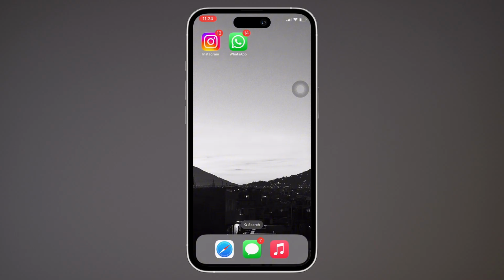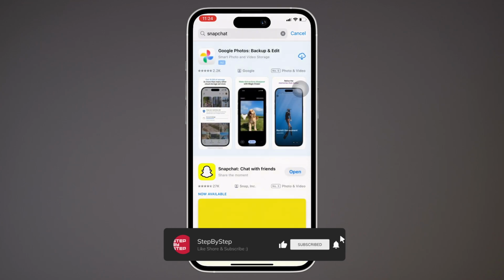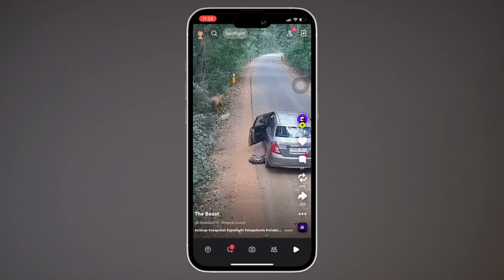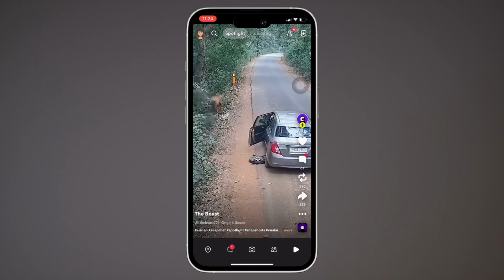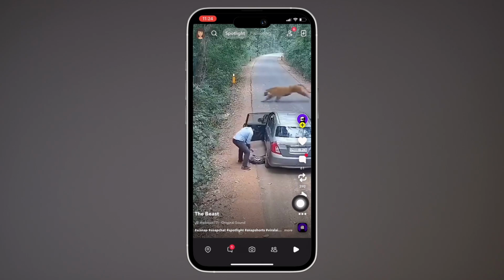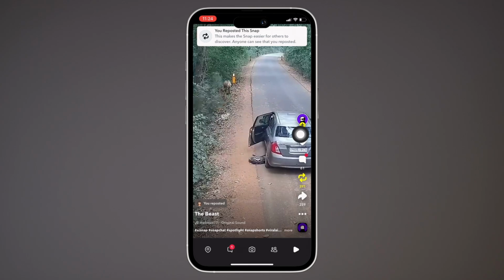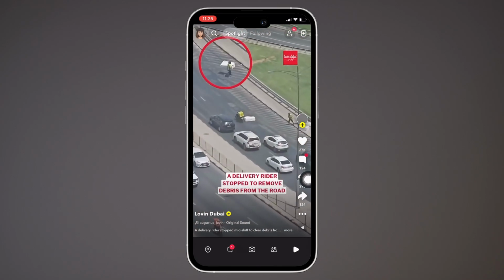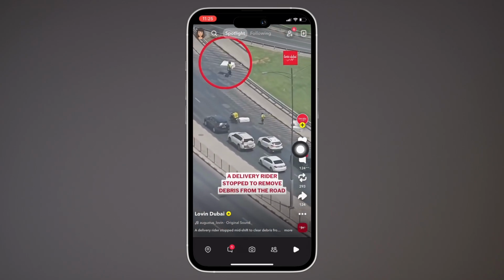How To Want to Repost a Snapchat Spotlight Video? Here’s How!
Want to repost a Snapchat Spotlight video? 👻📱 In this step-by-step 2025 guide, we’ll show you how to repost a Snapchat Spotlight video and share Spotlight content with your friends or followers.

What You’ll Learn in This Video:
✅ How to repost a Snapchat Spotlight video
✅ How to share Spotlight videos on Snapchat
✅ How to send a Spotlight video to friends
✅ How to share Snapchat Spotlight content to other platforms
✅ What to do if the repost or share option is missing
✅ Tips for using Snapchat Spotlight features in 2025

Whether you found a funny, interesting, or useful Spotlight video and want to share it with others, this tutorial will help you understand the available Snapchat sharing and reposting options.

📌 Chapters:
⏱ 0:00 - Introduction
⏱ 0:10 - How To Repost a Snapchat Spotlight Video